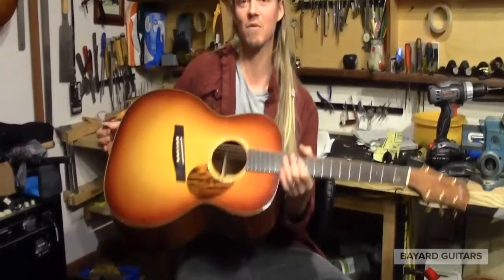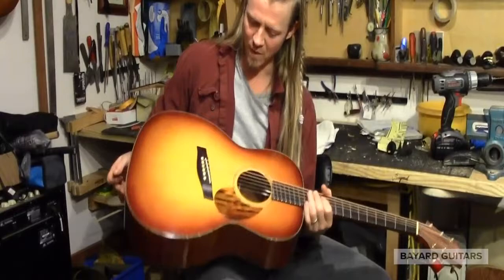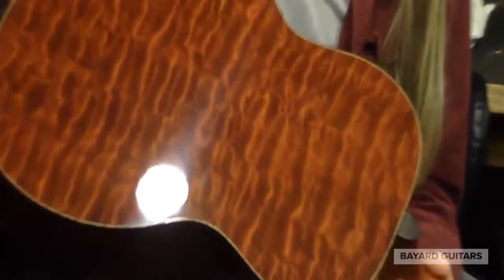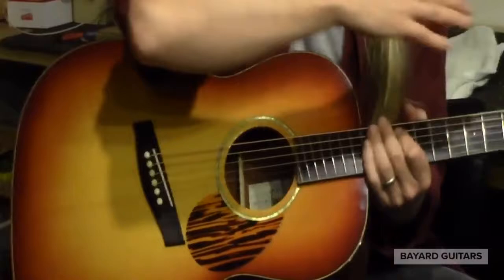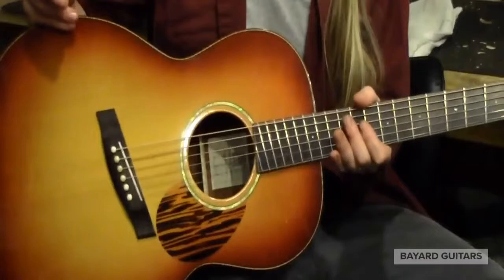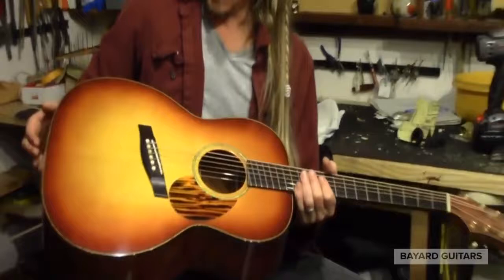OOO EXP Guitar made from "The Tree" #176 Demo Bayard Guitars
Multiscale OOO EXP
Mahogany back and sides from "The Tree"
Carpathian spruce top, one piece neck, oil varnish finish.